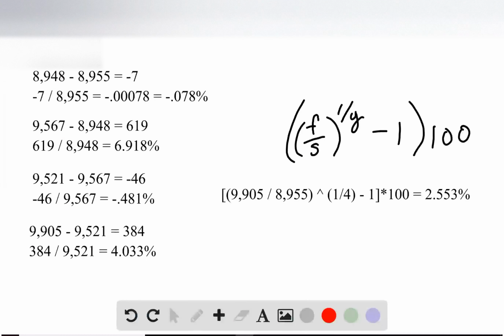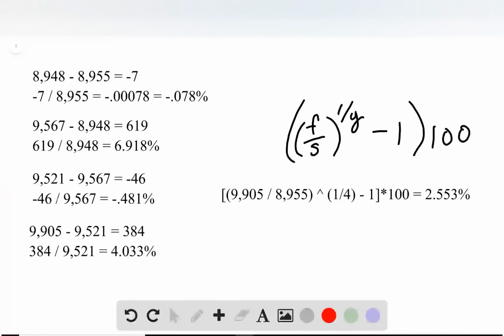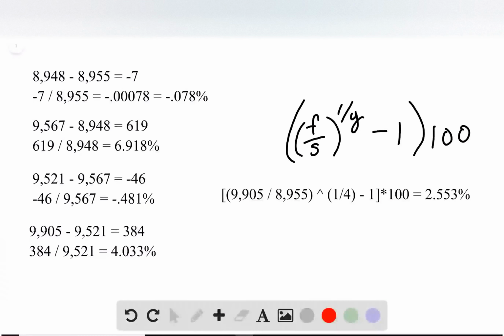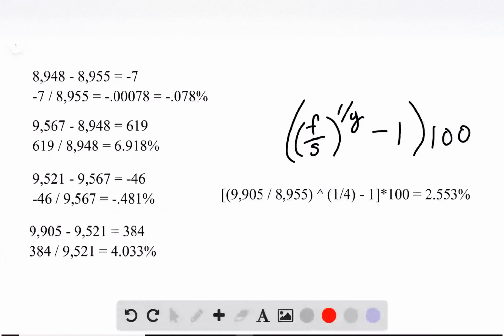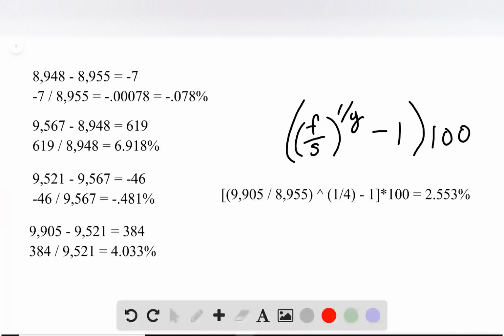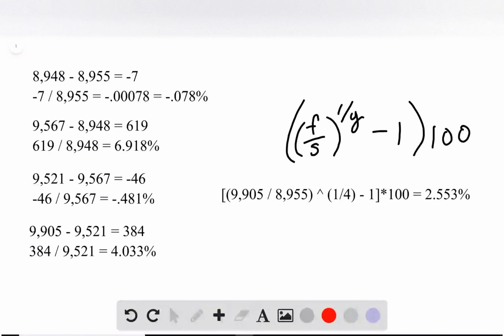Use the following table to answer the questions a Calculate the growth rate of real GDP for each y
Use the following table to answer the questions. a. Calculate the growth rate of real GDP for each year from 1991 to b. Calculate the average annual growth rate of real GDP for the period from 1991 to 1994 .---

📕 Economics Q&A
📕 Chemistry Q&A
📕 Math Q&A
📕 Statistics Q&A
📕 Computerscience Q&A
📕 Accounting Q&A
📕 Biology Q&A
📕 Physics Q&A